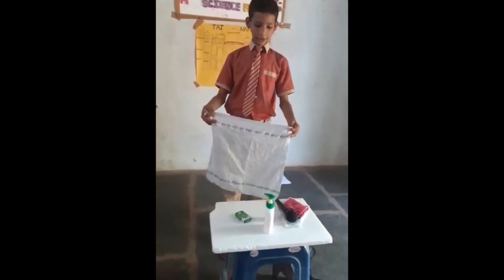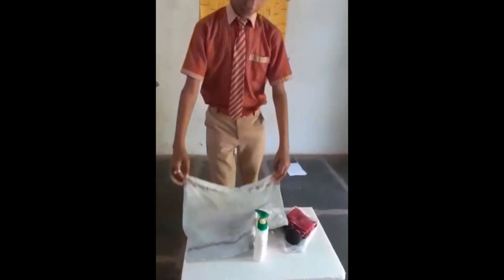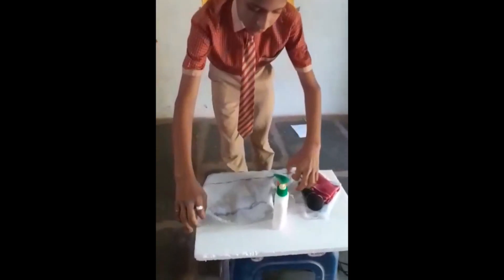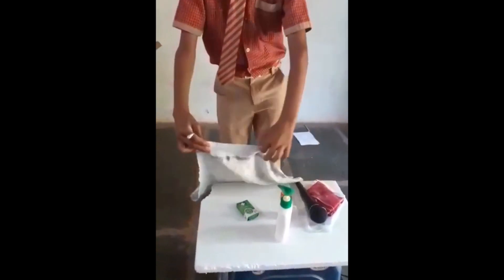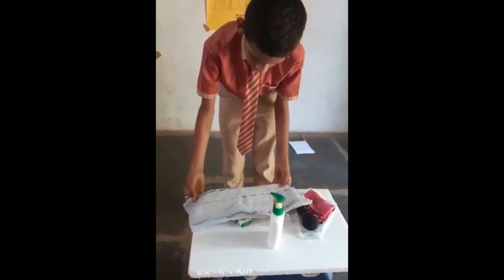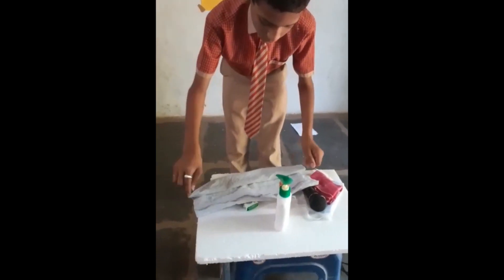# How to make face mask by cloth - JLA School | home made mask|Corona